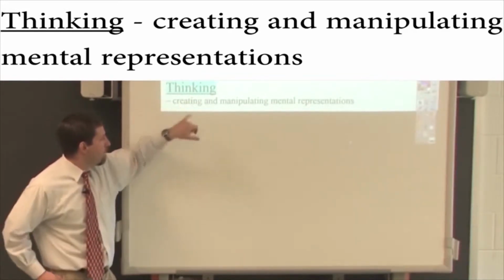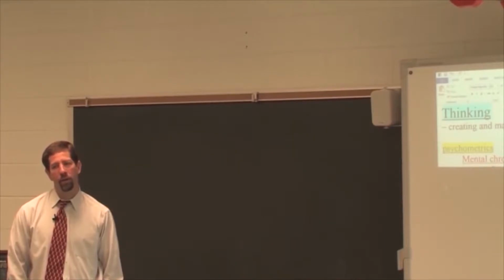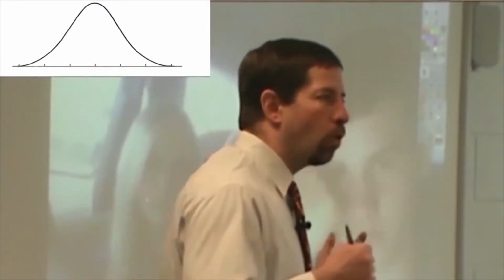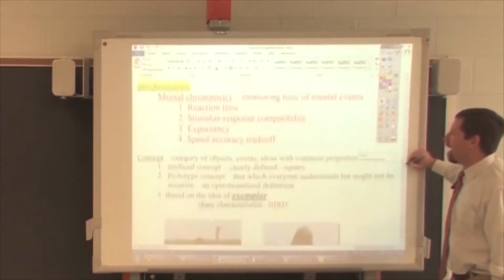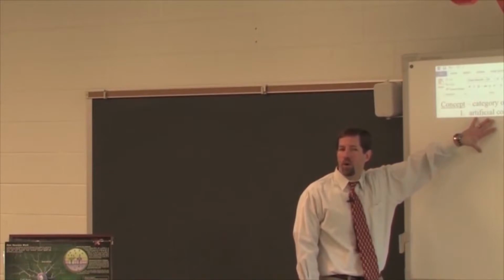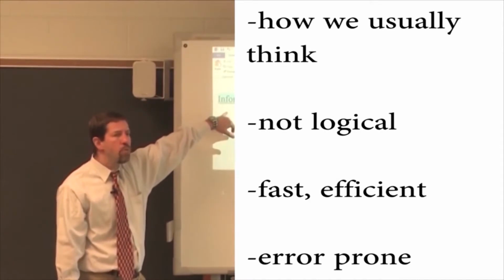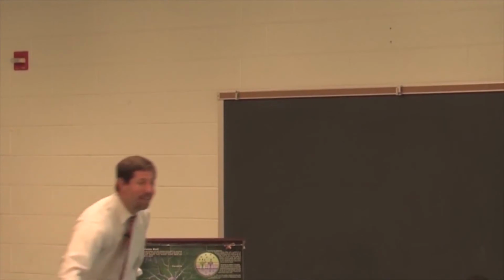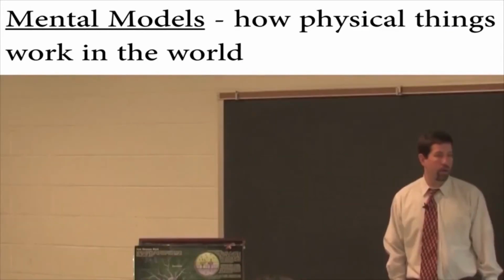Unit 7 Module 9 Informal Reasoning